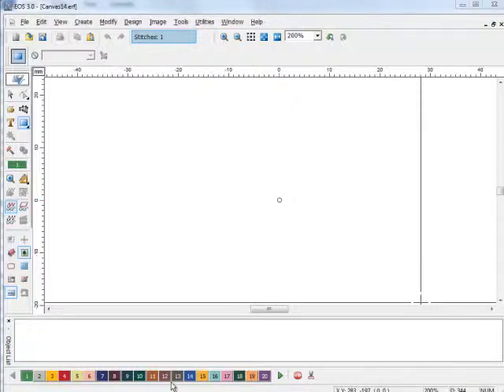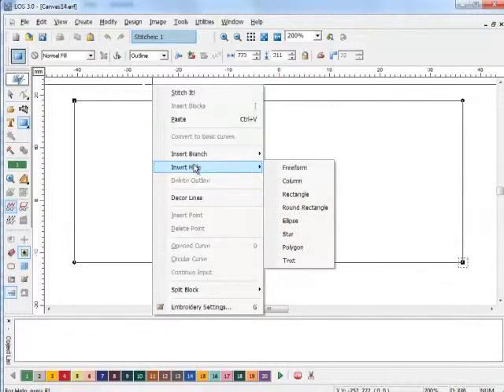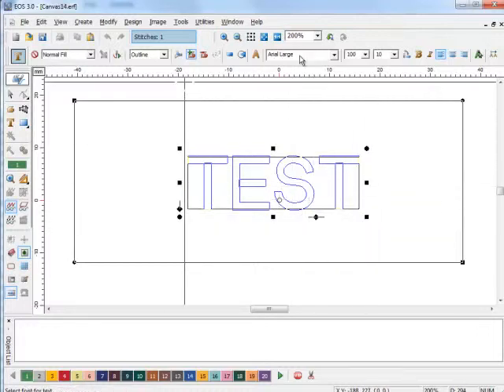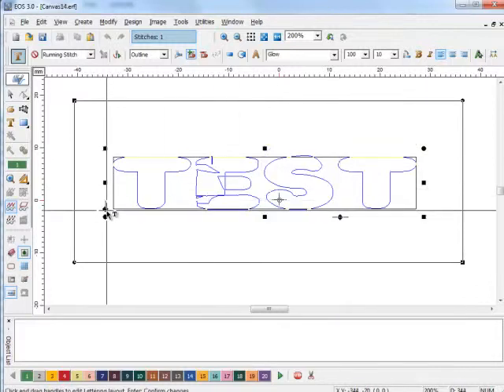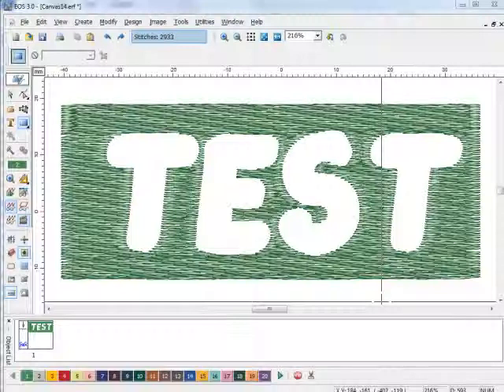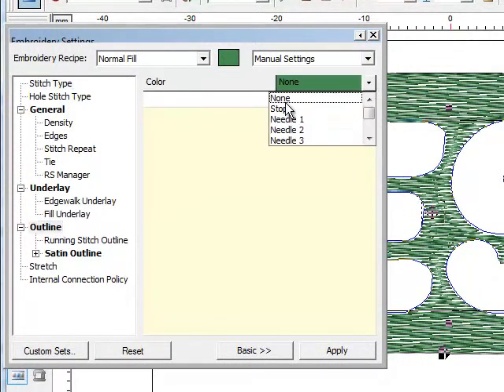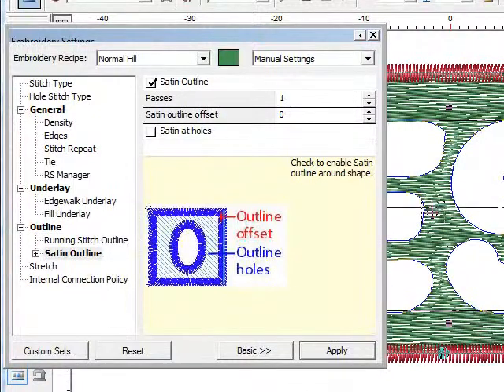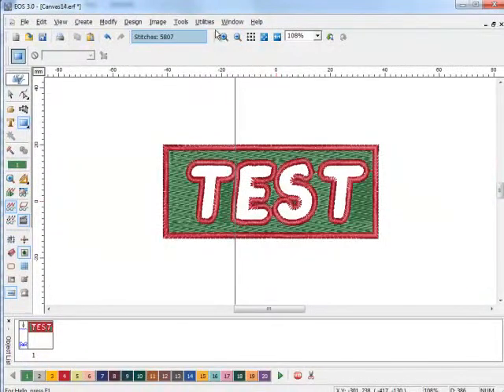Embroidery Software EOS v.3 plus Tutorials – Text Hole With Satin Oultine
Details:

200 Amazing Font Styles. Create lettering with serif fonts, script fonts, block fonts, monogram fonts. You can also create your own fonts with manual or auto-digitizing

700+ Free Designs. Choose among a stunning collection of ready-to-be-stitched, professionally digitized embroidery designs. Organised in categories like animals, flowers, sports etc

30 Lettering Frames. Manipulate your lettering in any way. Create lettering in circle, wave form, vertical, horizontal and much more

758 Step Patterns and Motifs. Create unique designs using different patterns and motifs. You can even create you own patterns and motifs, the sky is the limit

12 Embroidery Recipes. Create beautiful embroideries choosing among many embroidery recipes like normal fill, satin line, applique, variable angles, star fill and more

23 Stitch types. Random step or Free step, Sequin or Zig-Zag satin? Let your inner artist out and create wonderful embroidery designs

4 Auto-Digitizing Functions. Create embroidery designs in seconds using autopunch, photostitch, autocross stitch or Hyperfont

15 Languages. Most people in the world can use EOS v.3 plus in their native language. We try to make it convenient for everyone